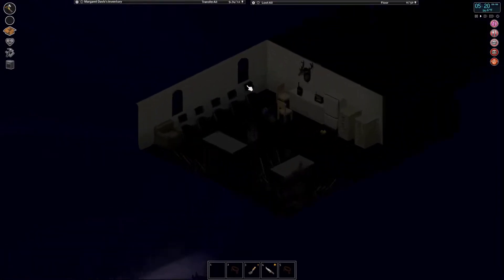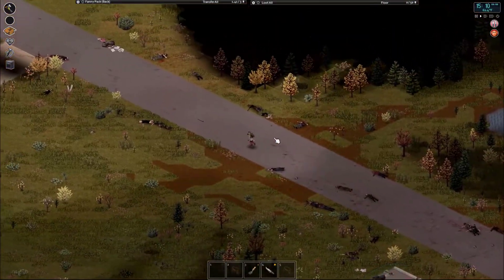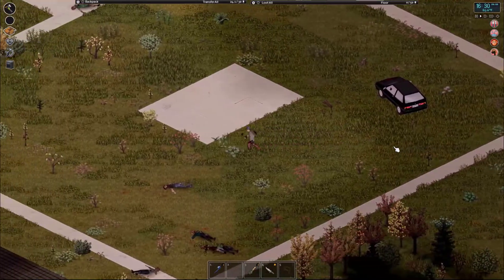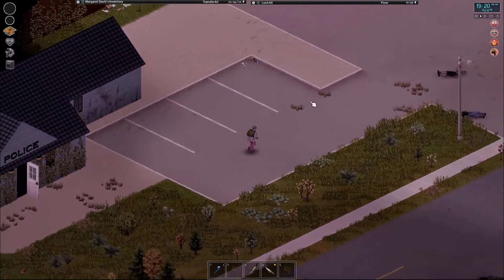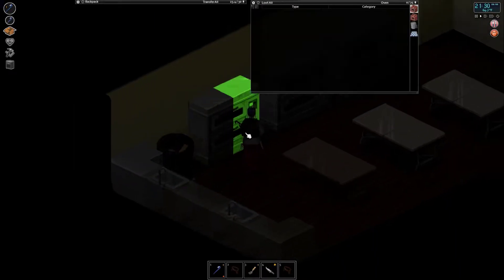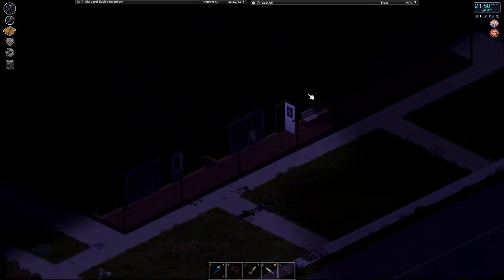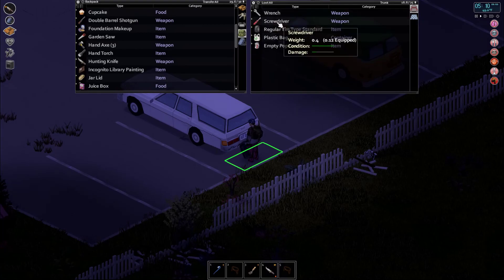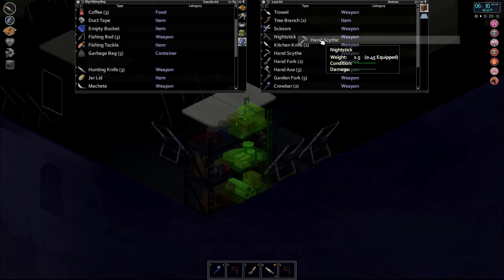High Energy! - Project Zomboid - Part 81 - Hammer Detour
This is the Authentic Peach Fitness Instructor Run. Fast Pace. High Octane. High Risk, High Reward. High Energy! This video series is not for the faint of heart.
Lickskillet is a cursed town. Many people swiftly visit and leave the town after a quick looting mission. Few people have tried taking it over, but all have died doing so. Here, we are flipping the tables on this cursed town, and bringing forth some much needed, divine retribution. This is the Lickskillet campaign. Today we challenge the zombie hordes yet again at Lickskillet in our mission to take over the town.